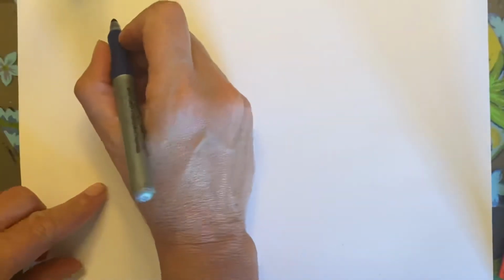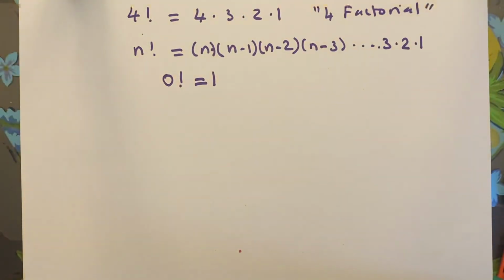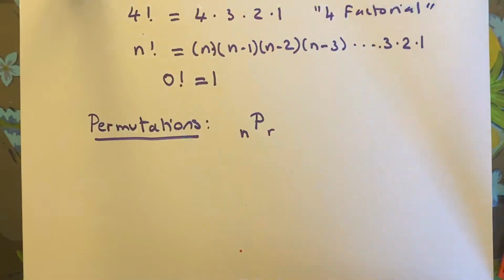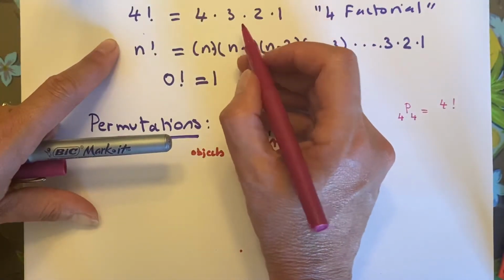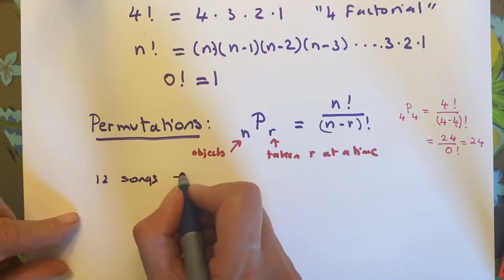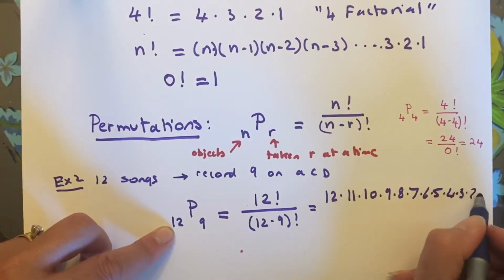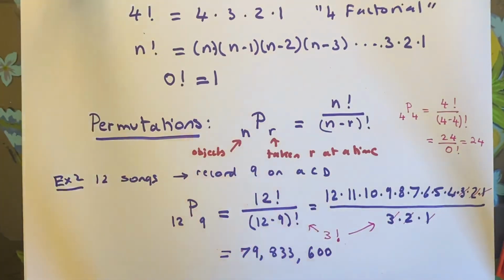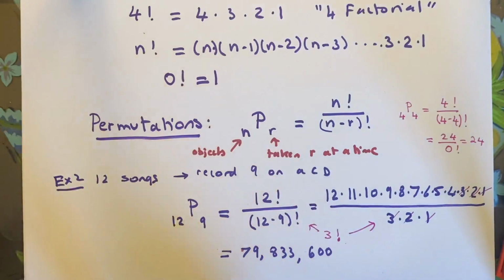13.2 Permutations Formula - Ex 2